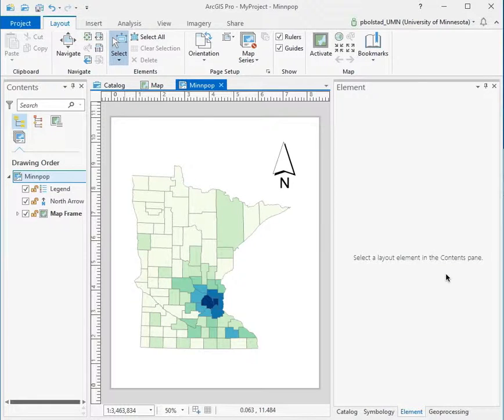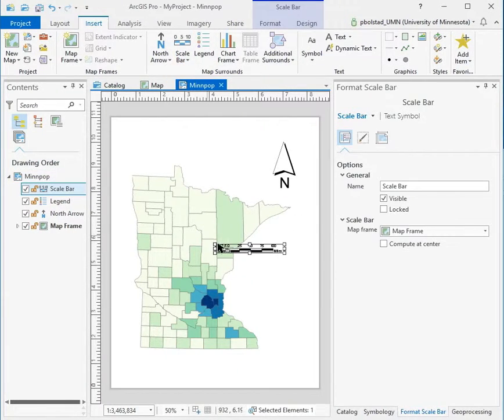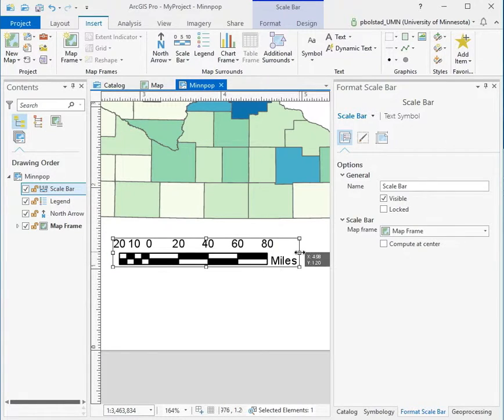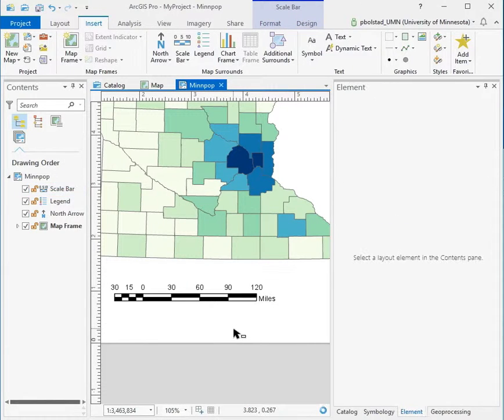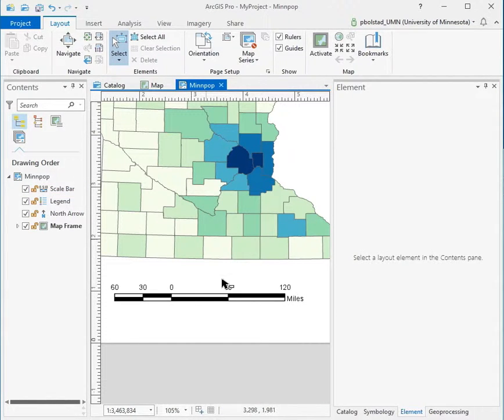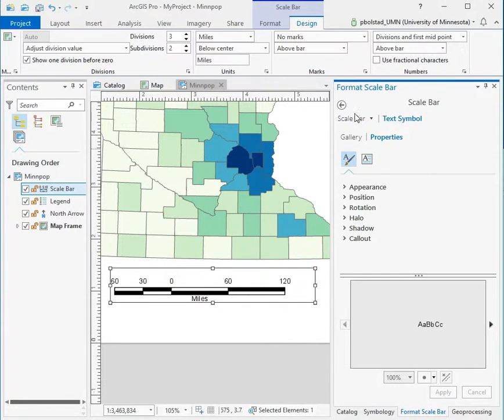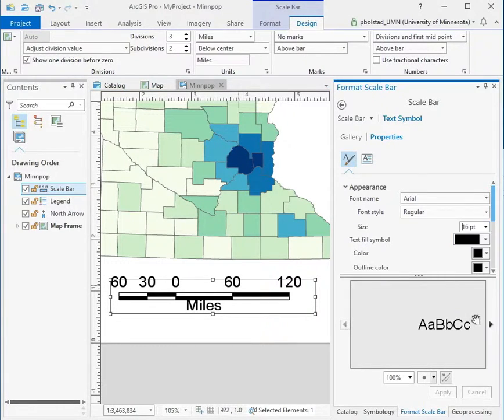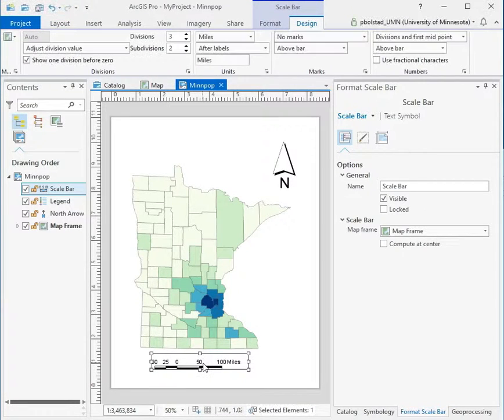Lab1ScaleBarPro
These videos are for UMN classes FNRM 3131 and FNRM 5131 taught Fall and Spring Semesters at the University of Minnesota, St. Paul Campus and on-line.    All students desiring credit must register for the class with the UMN Registrar.